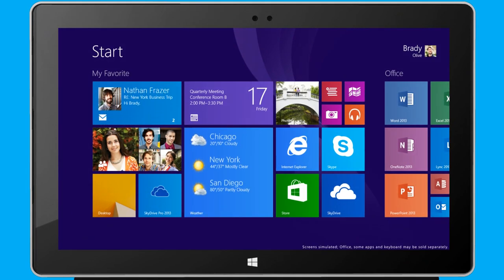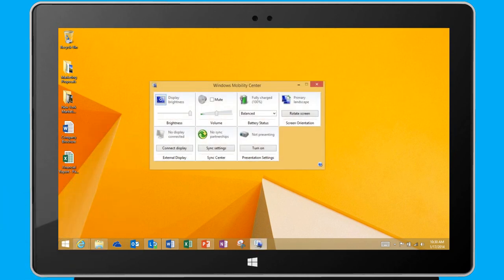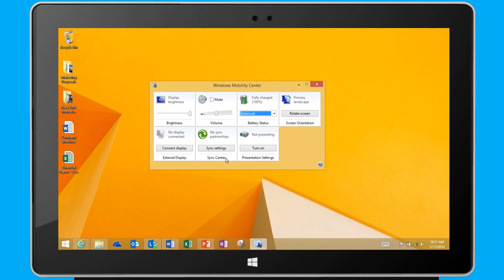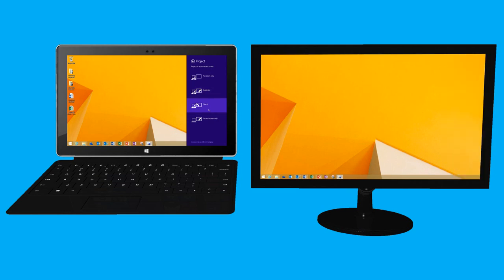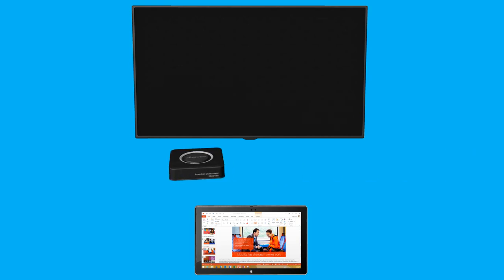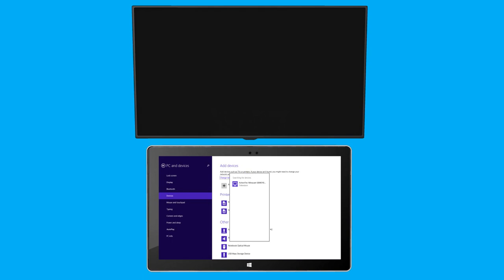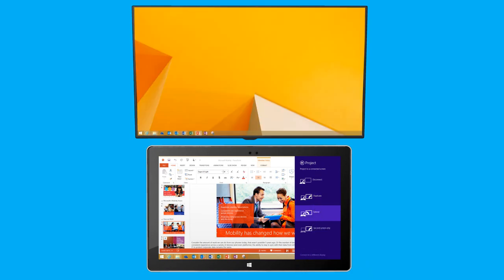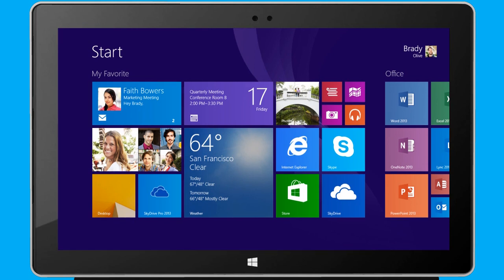Windows 8.1_08 Mobility Wireless Display (Laxion IT Pvt. Ltd.)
Microsoft Windows 8.1